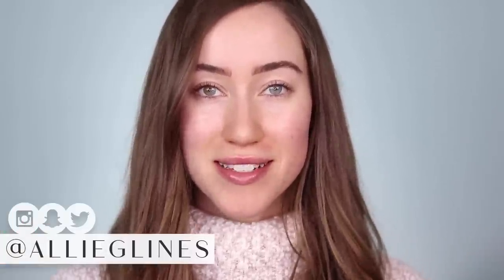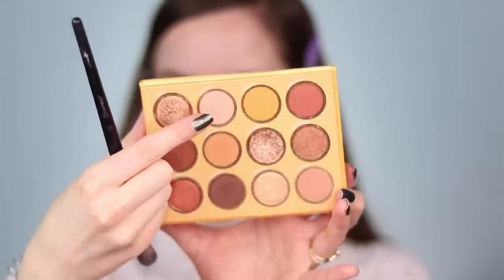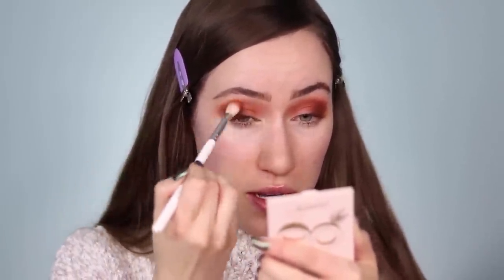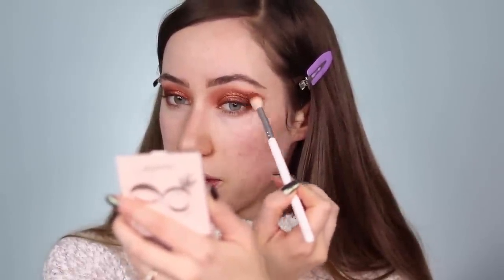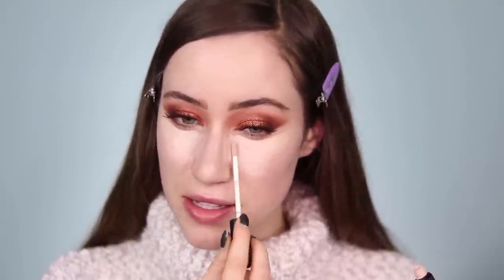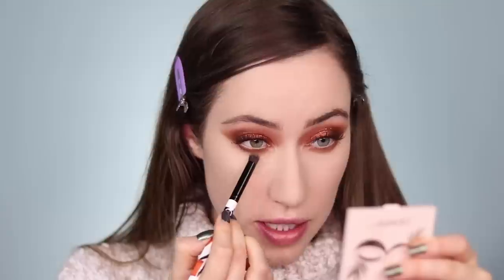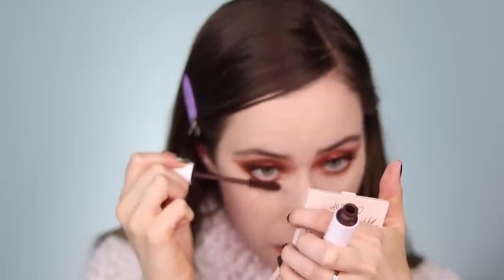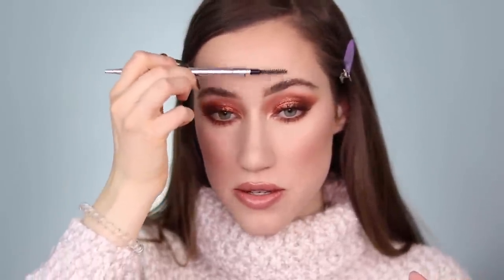Full Face Using My Colourpop Favorites 😍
Hey guys!! Today I wanted to film a video using my Colourpop Favorites!! Love you guys so much! Xoxo

PRODUCTS MENTIONED